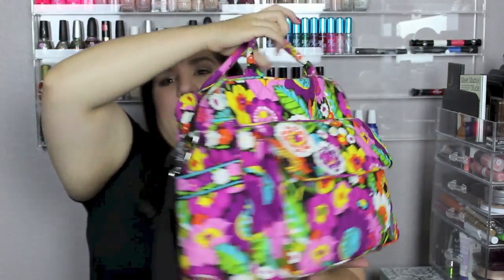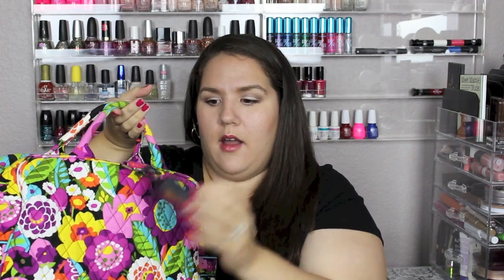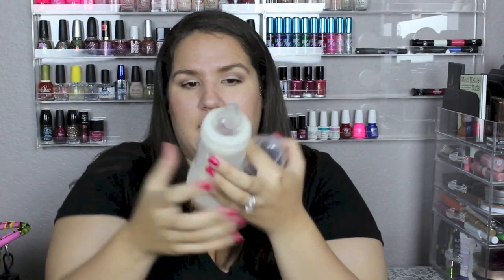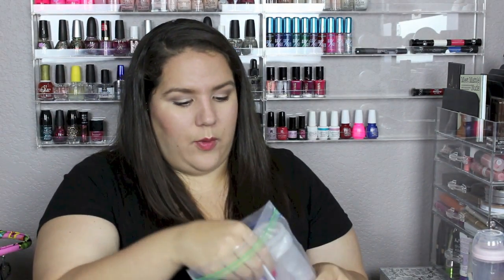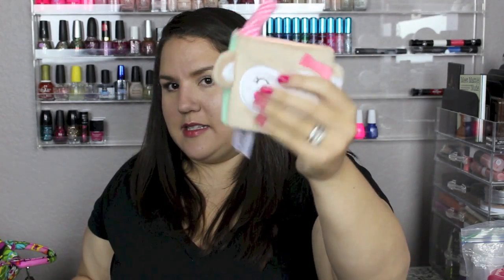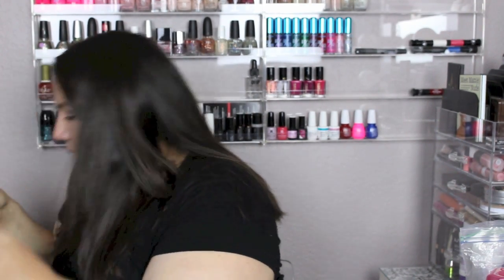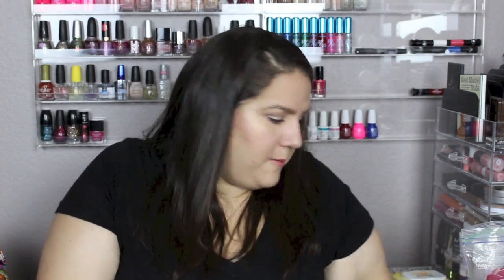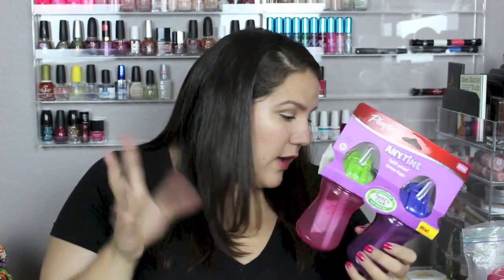What's in my Diaper Bag?! ~Featuring the Vera Bradley Convertible Baby Bag in "Va Va Bloom"~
Travel Diaper Changer

Everything else can either be purchased at Babies R' Us, Target or Wal-Mart!